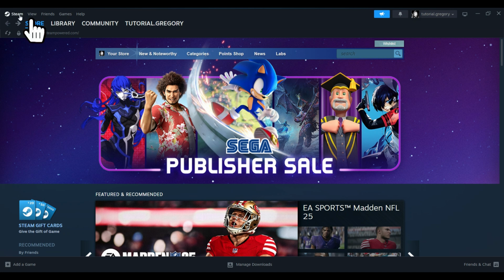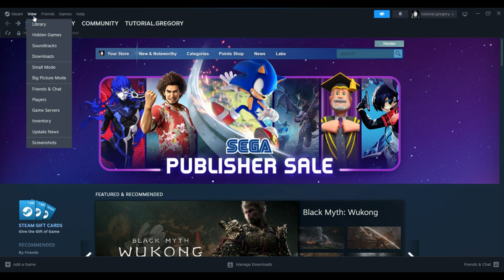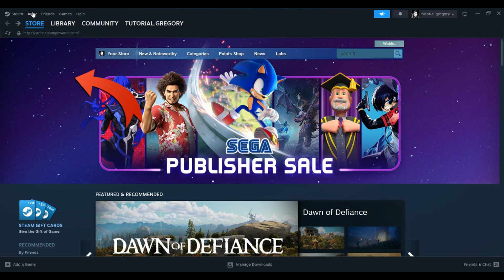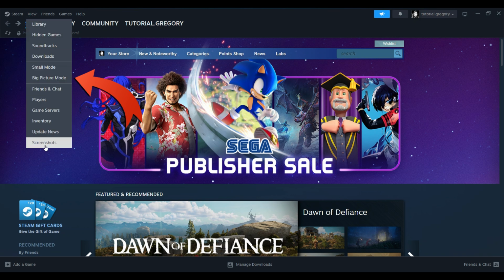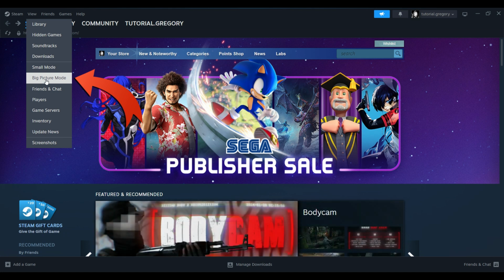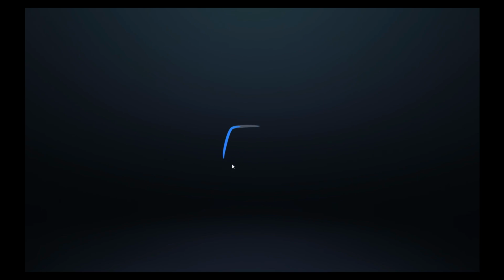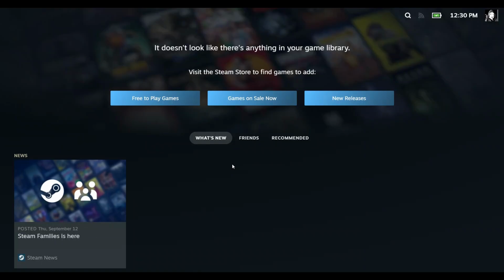How to Enter Big Picture Mode on Steam (2024)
In this video, you'll learn how to enter Big Picture Mode on Steam. Big Picture Mode gives you a full-screen experience for gaming and is great for using your Steam library on a TV or a big monitor. I will guide you through the steps to activate this feature easily.